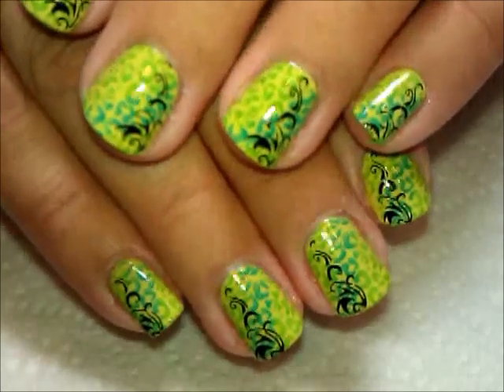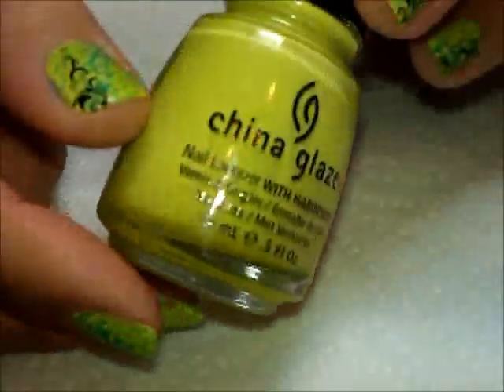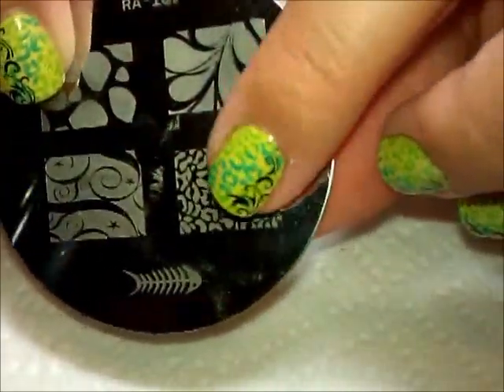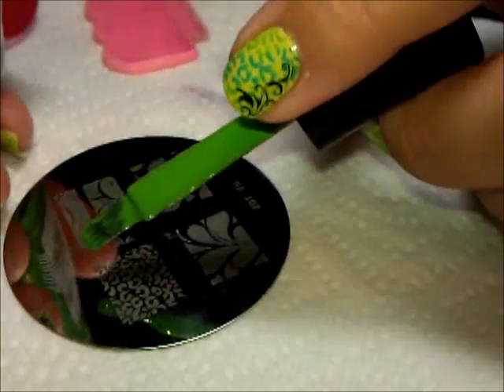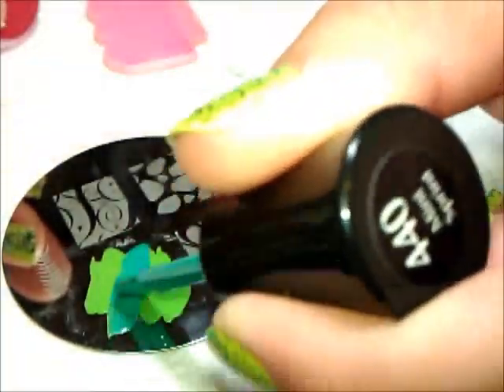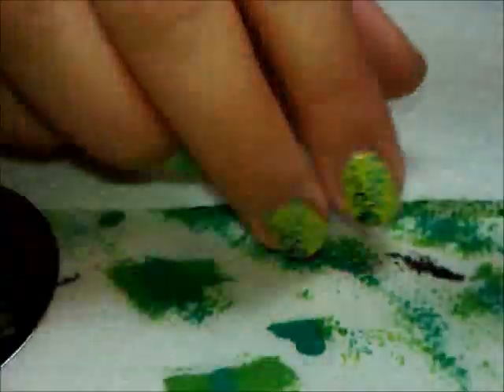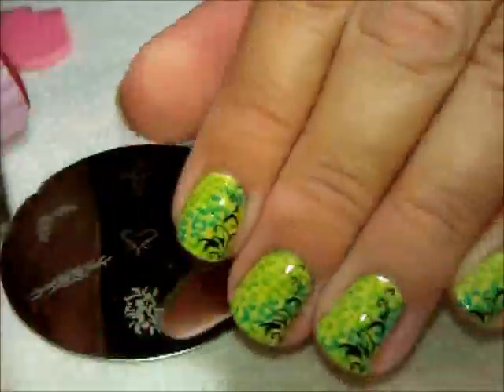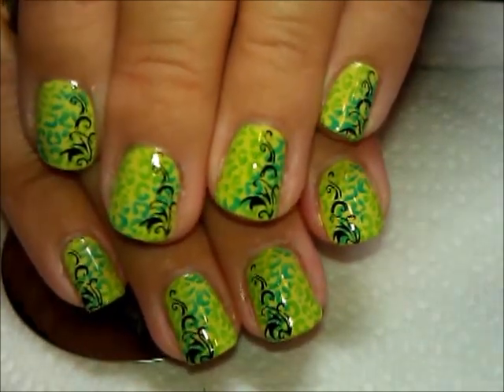Green on the Scene - Nail Art Fauxtorial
PreAnswering:
1.  I got both the Red Angel and Shany plates
2.  THe China Glaze polish is from Ulta
3.  The Insta Dri polishes are from random stores, Walmart, Walgreens, etc.